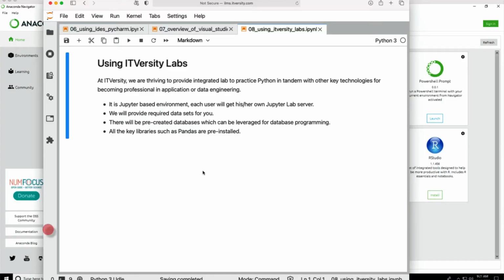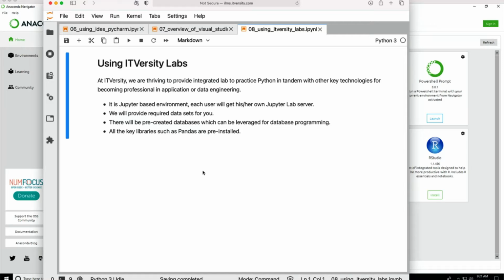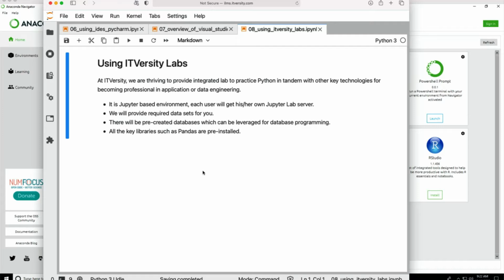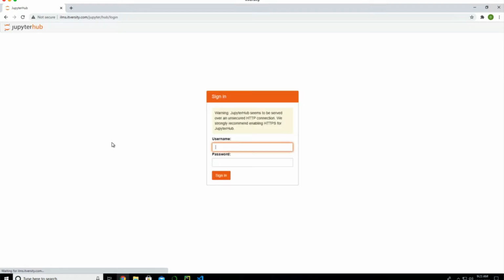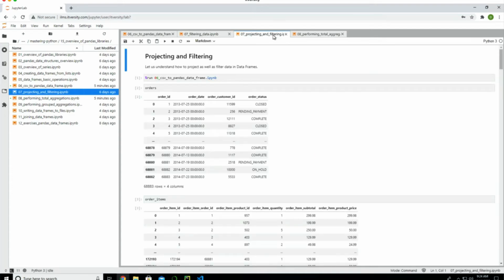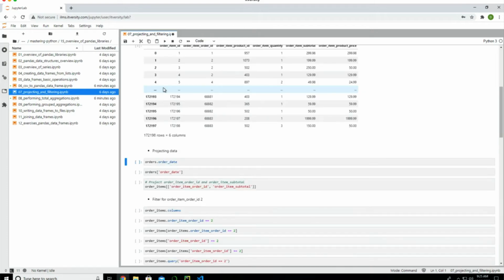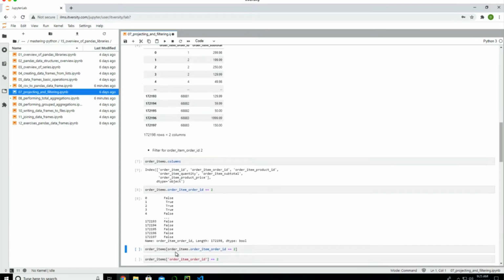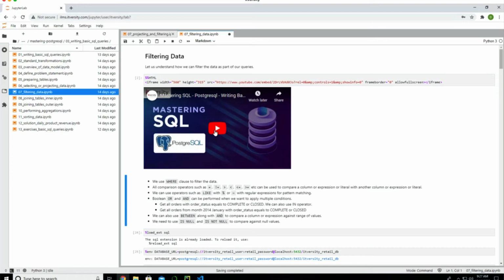Programming Essentials Python - Getting Started with Python - Using ITVersity Labs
At ITVersity, we are thriving to provide integrated lab to practice Python in tandem with other key technologies for becoming professional in application development or data engineering.

More top rated DataEngineering Courses from itversity 👇🏻